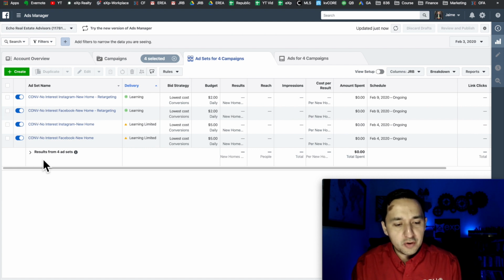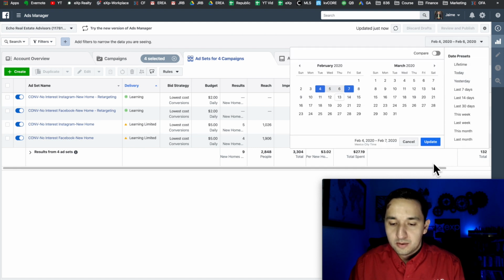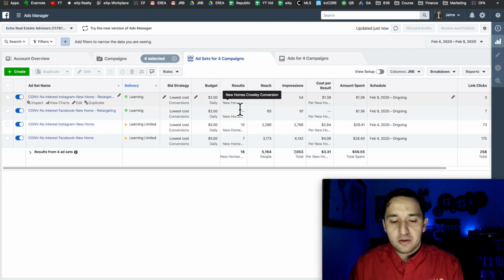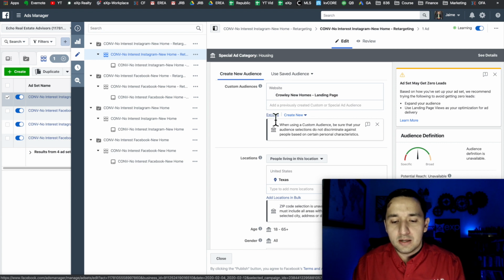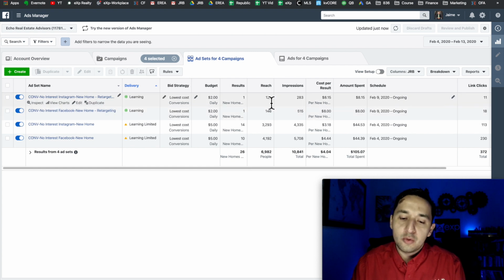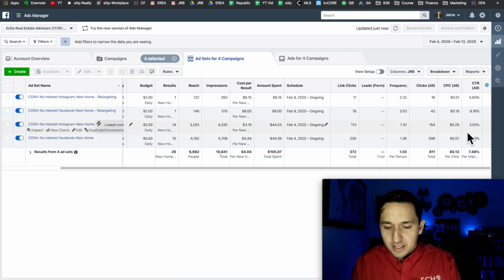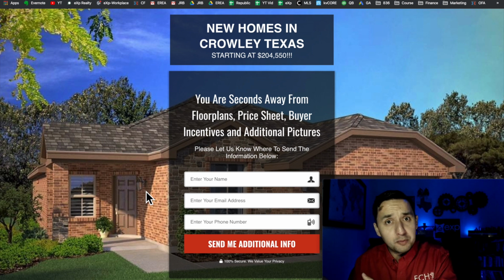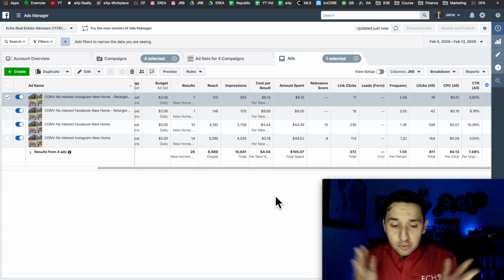META ads VS INSTAGRAM ads for real estate LEADS | split testing WINNER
Which brings in more real estate leads? Is it Meta Ads or Instagram Ads?  The answer might surprise you!

In this video you will see the WINNER of the split testing between Meta Ads & Instagram Ads!  The split testing was done over a period of 10 days and we generated SO MANY leads!

See exactly how to generate real estate leads for a few dollars and real estate leads that actually convert!